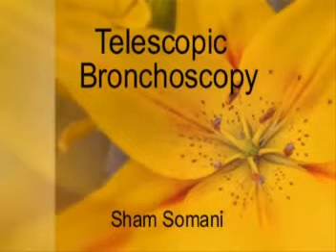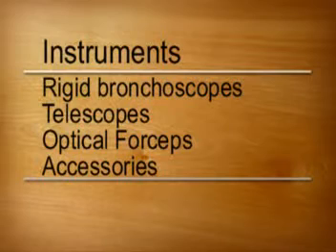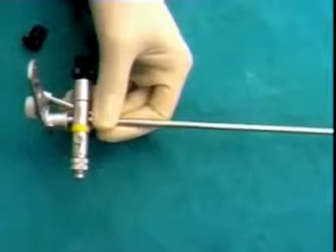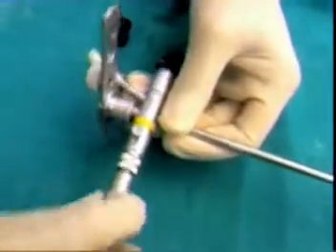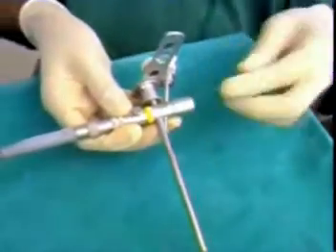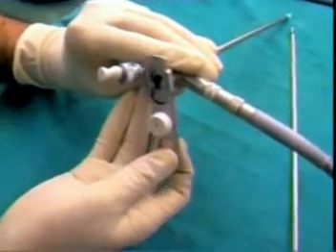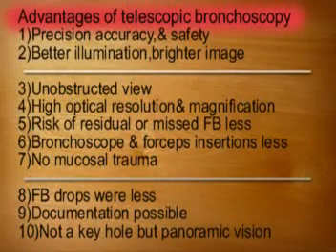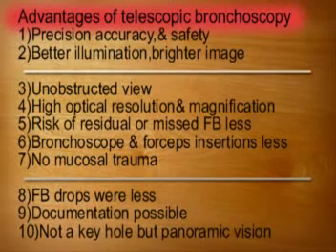AVSEQ01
Technique of rigid bronchoscopy for airway Foreign Bodies with the help of telescopic forceps.Venturi ventilation is used .
First  inspection of FB , Then prepare and remove FB ,Lastly reinspection of bronchial tree for residual or additional FB or secretions .